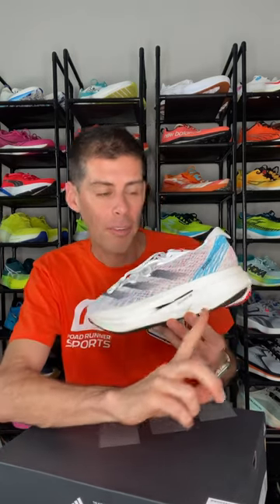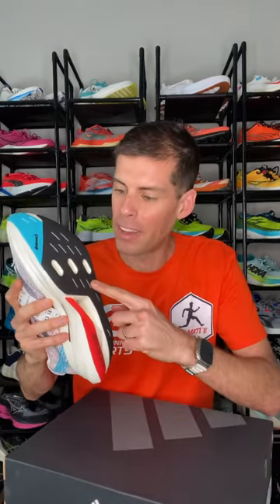NEW RUNNING SHOES S3 E4 - Adidas Prime X2 Strung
runningfriends, today we’re unboxing the new @adidas Prime X2 Strung!

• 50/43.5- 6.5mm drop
• 3 Layers of Lightstrike Pro
• Continental rubber
• Strung upper
• 2 carbon infused plates
• $300

🌱The "thumbs up" is the best way to show you enjoyed this video. It would be pretty darn nice if you shared this channel/video with your running friends, even if they're just thinking about running!

Running:
💥💥Shoes:💥💥